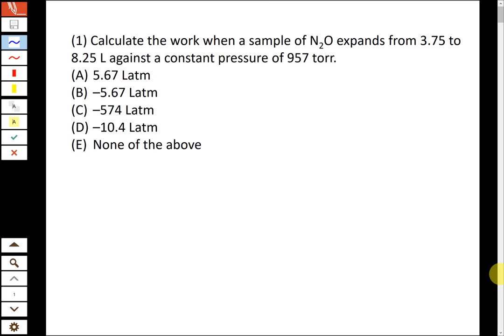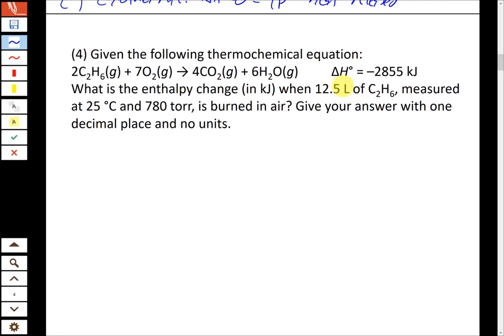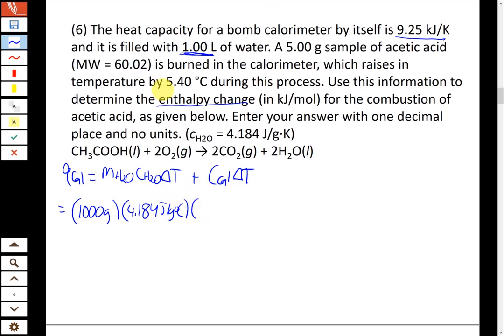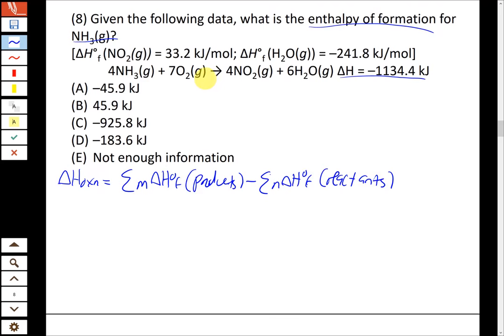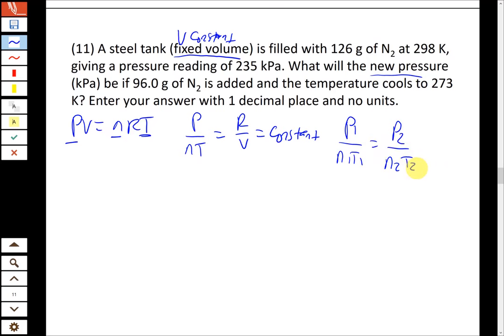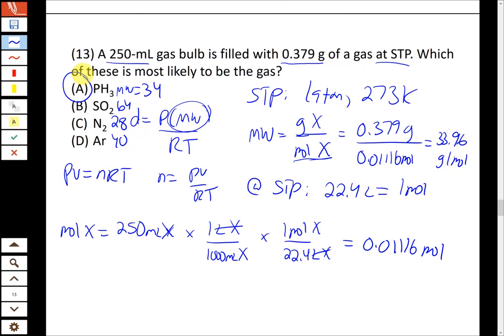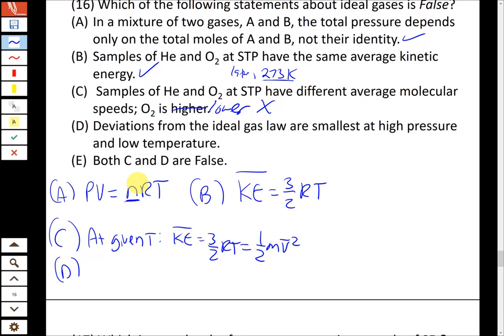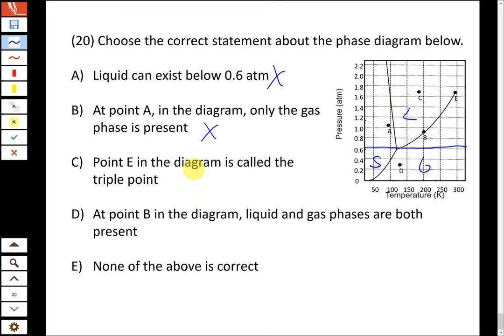Exam 3 Review